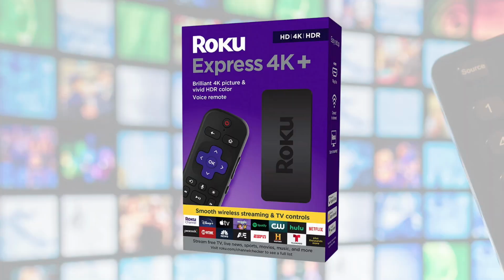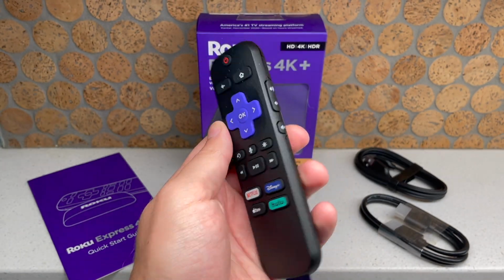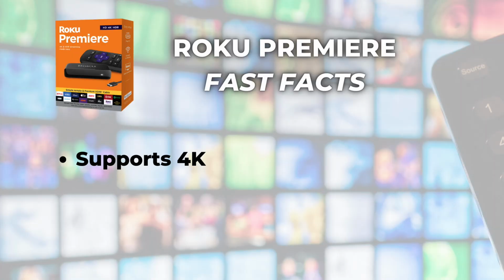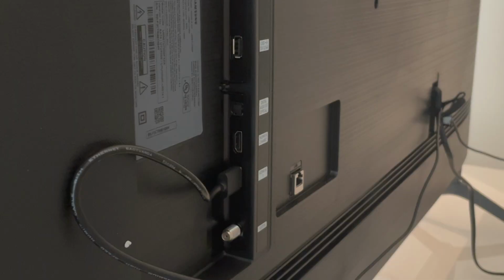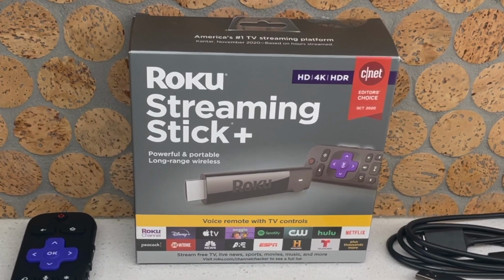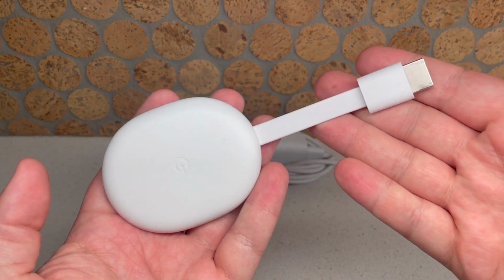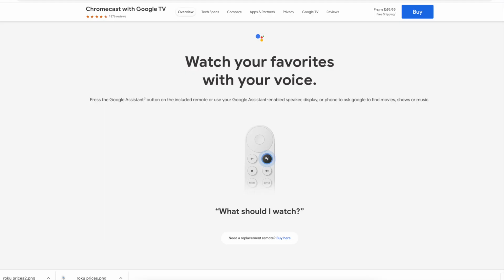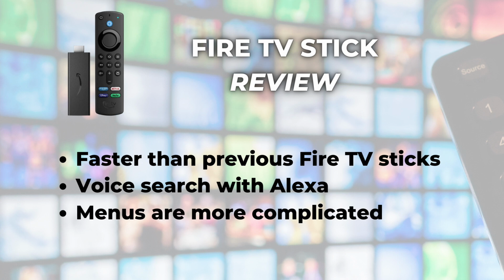The Best Cheap Streaming Devices to Buy in 2021 | My Roku Recommendations Are Changing!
You don’t have to spend a fortune to stream TV. In today’s video, I share the best cheap streaming media players to buy in 2021 and changes to my Roku recommendations. All of the devices featured are under $50 each. I purchased and tested these devices (no handouts!) to provide you with reviews that you can trust. Which streaming media player is your favorite?

As of fall 2021, Roku introduced Roku Streaming Stick 4K. It's the same price as Roku Streaming Stick+ --- $49.99. The new version is faster and has a couple new features, so I think it's a good one to pick up. If you already have a Streaming Stick+, no need to rush and upgrade to the new version.

QUICK LINKS:

0:00 Introduction
0:42 Roku Express 4K Plus
2:38 Roku Streaming Stick Plus (UPDATE: 4K Version Now Available)
4:17 Why I Recommend Roku for First-Time Streamers
4:55 Chromecast with Google TV
6:05 Amazon Fire TV Stick
6:57 Key Takeaways Before You Buy

Roku Express 4K+
Roku Streaming Stick+
Amazon Fire TV Stick Lite
Amazon Fire TV Stick
Amazon Fire TV Stick 4K